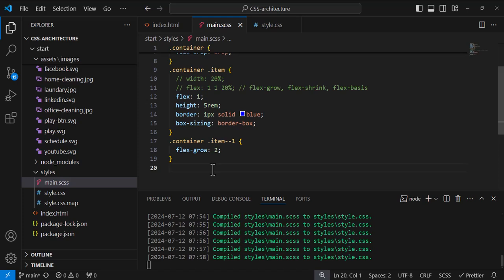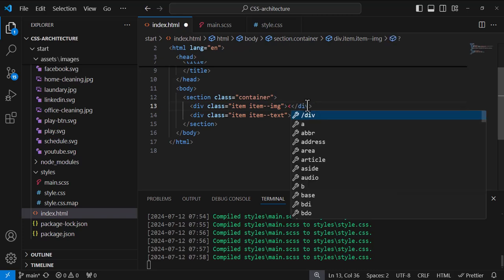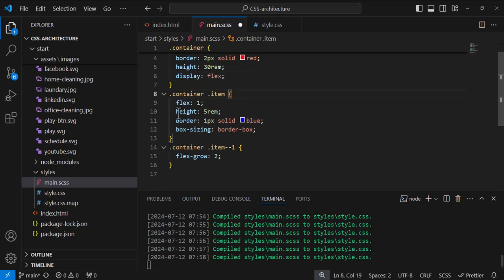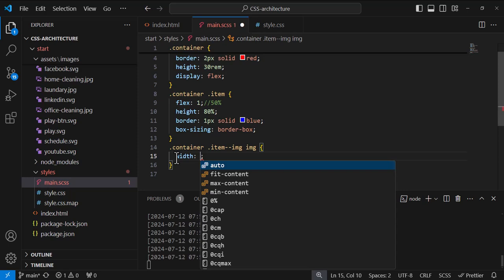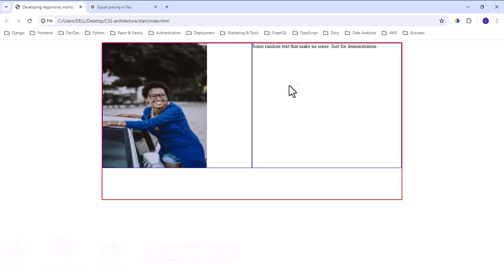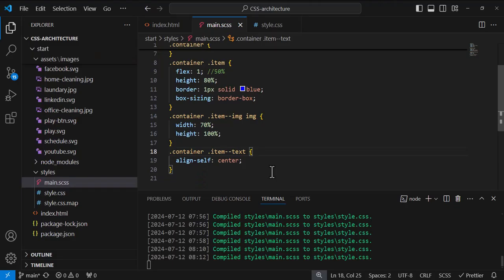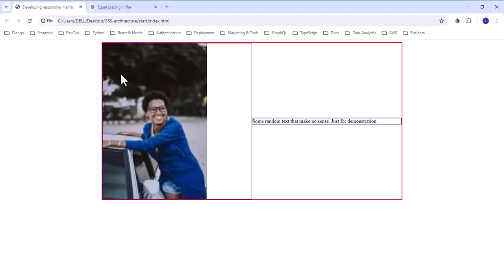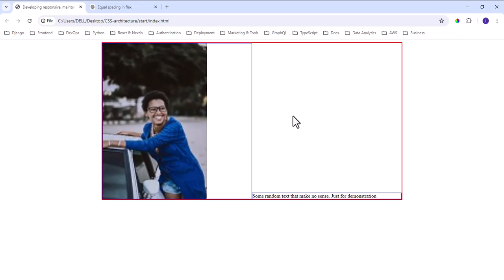5. Aligning a single flex item